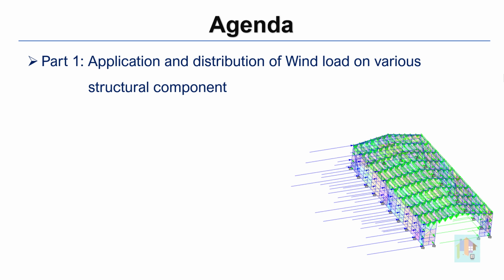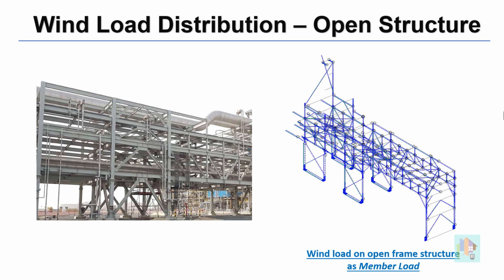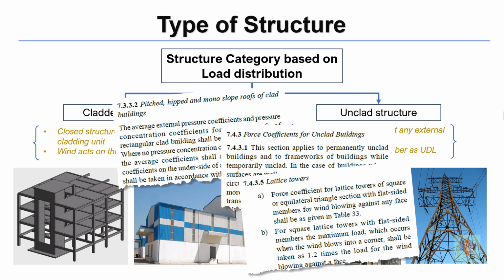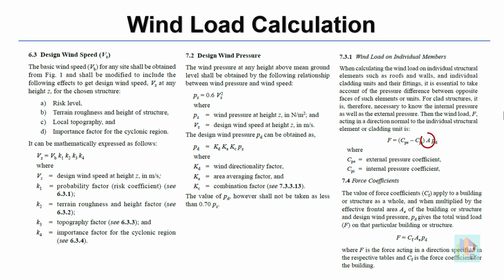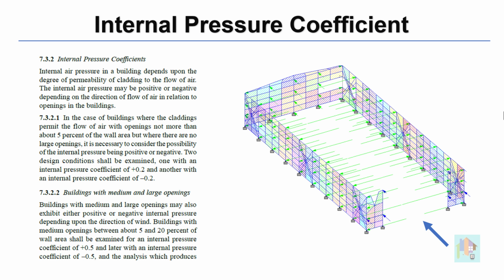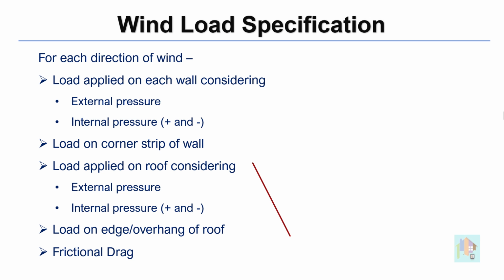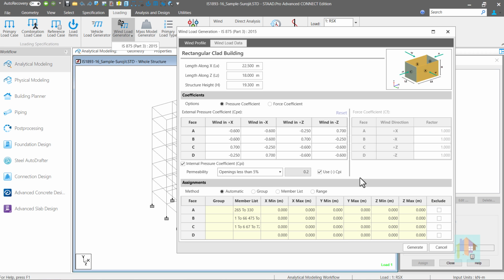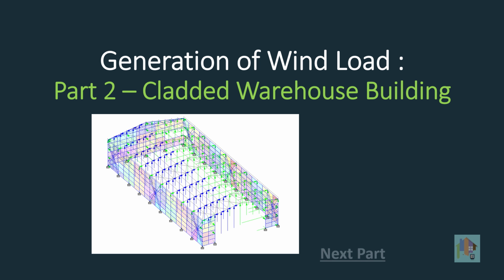Generation of Wind Load in STAAD - Part 1: Basics & Wind Load Distribution || IS875 Part 3 2015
For complete analysis and design of any residential, commercial or industrial structure, application of wind load is necessary. When wind load is applied on any face of a structure, it is distributed to other structural components. For wind analysis, correct wind load distribution is necessary.
In this video, I have discussed, how wind load is distributed to different structural components and the basics of wind load generator in STAAD which can auto-generate wind load on the walls.

Part 1: Basics & Wind Load Distribution
Part 2: Wind load generation for cladded warehouse structure
Part 3: Wind load on unclad frame structure